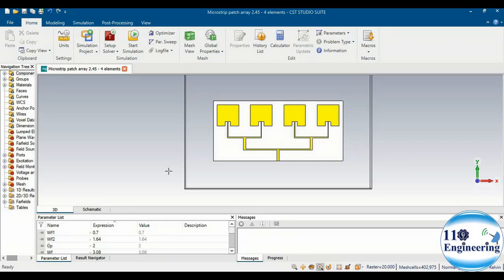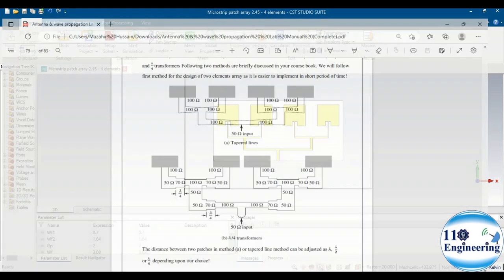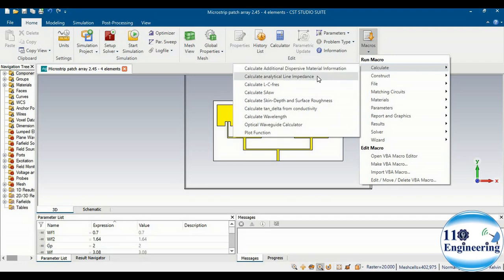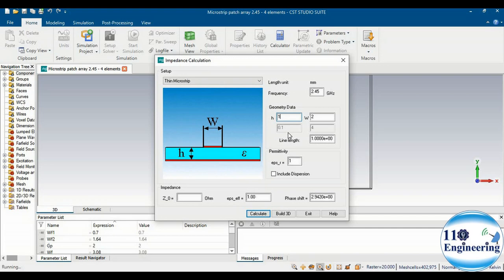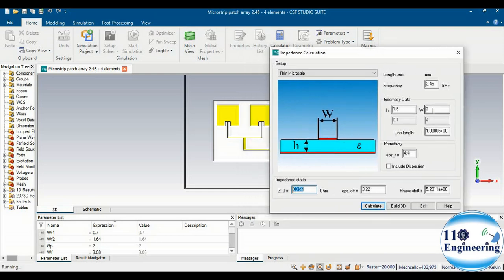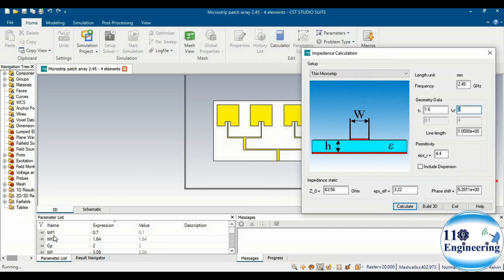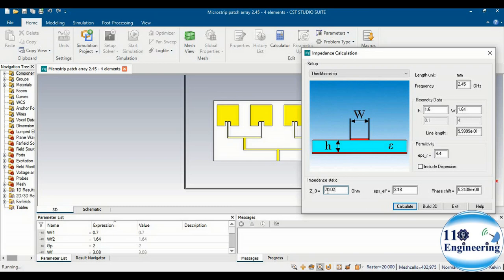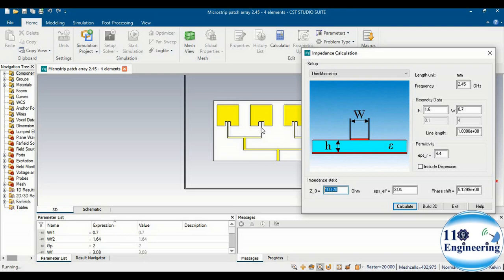How to Define/Calculate Input Impedance of Microstrip Transmission Lines? | Antennas | PCBs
Hello Everyone!
After watching this tutorial, you will be able to Practically Define/Calculate Input Impedance of Microstrip Transmission Lines for designing Antennas and Radiating System Circuits?